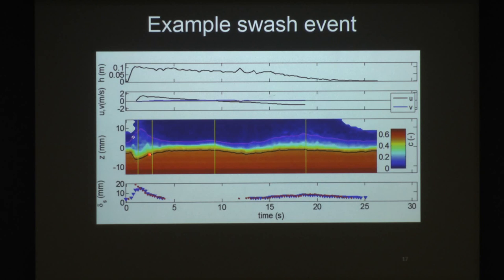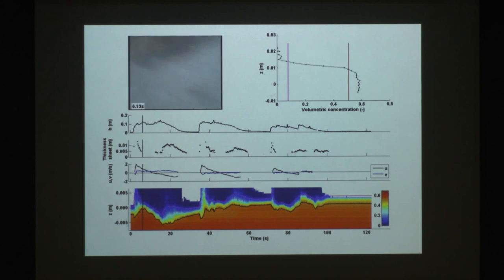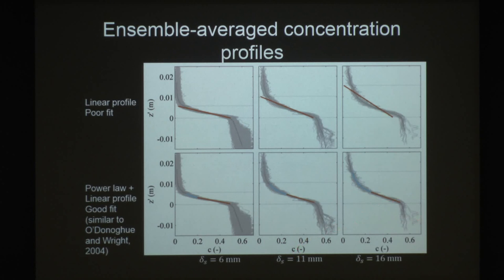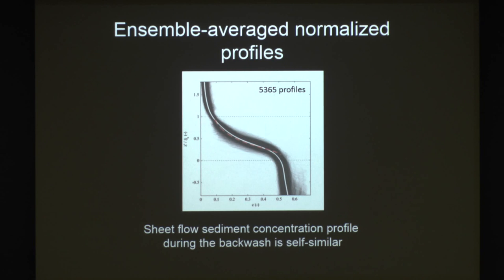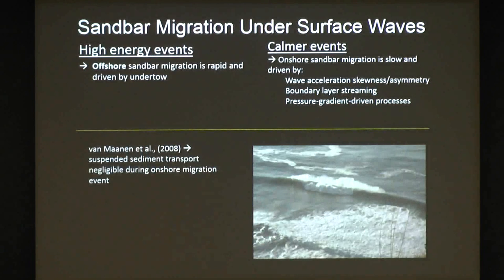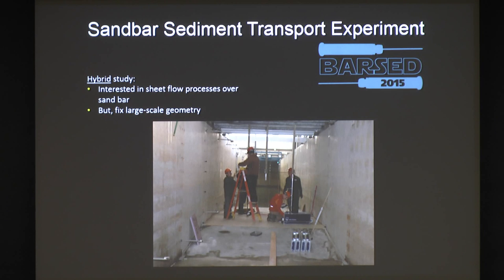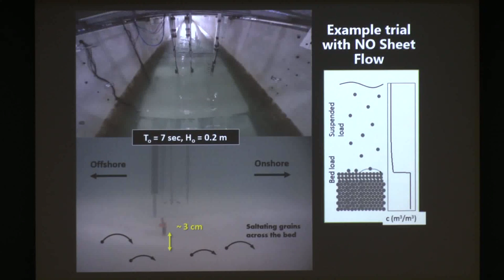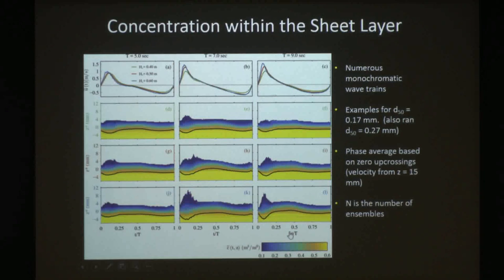Jack Puelo, University of Delaware - Part II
Sheet flow in the surf and swash zones